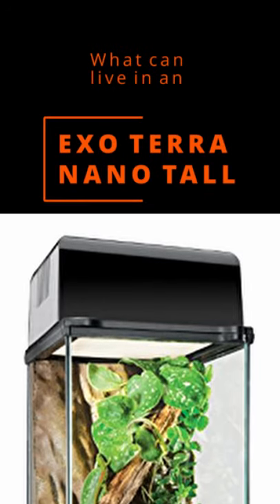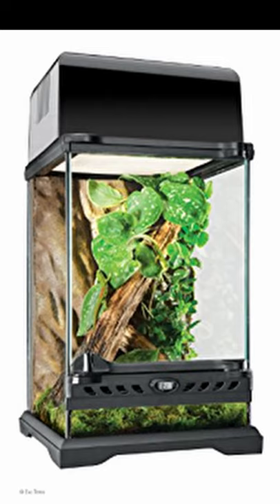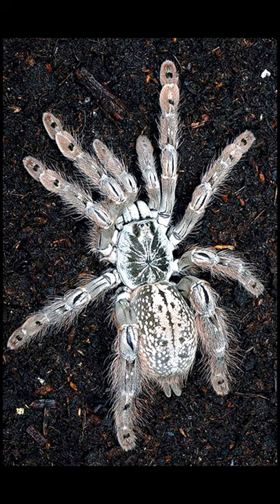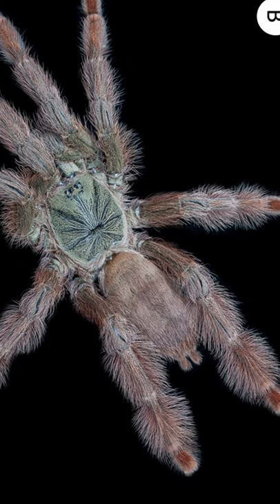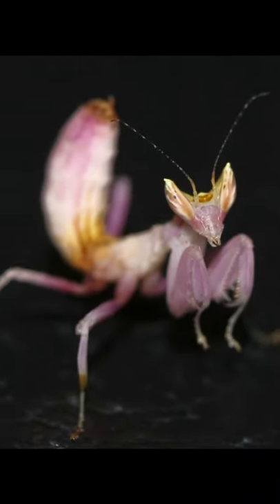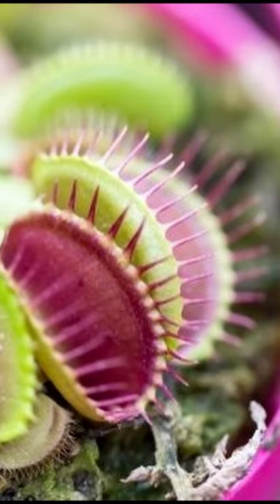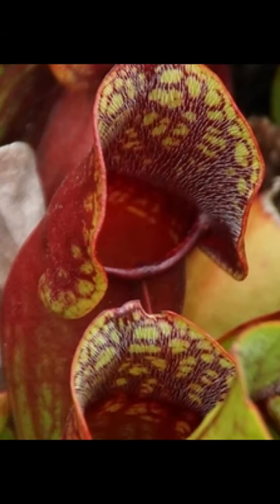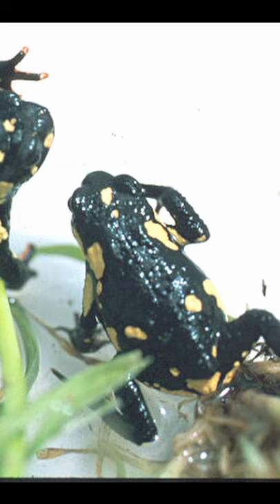5 Pets that can live in an Exo Terra Nano Tall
What can live in an Exo Terra Nano Tall?

I recently lost a MM tarantula and now I have this Exo Terra Nano to fill. In researching this video, I found a lot of negative comments at the mere suggestion of using an enclosure this size. But I really like them, they look great on the shelf and with the front and top entrances, they are very easy to manage and maintain, so what can you keep in an Exo Terra Nano Tall?

1. Tarantulas.
The most obvious one has to be a tarantula. I've kept quite a few tarantulas in these enclosures and they work really well.  As I just mentioned, they are very easy to maintain - tarantulas usually like to set up home near the entrance, so having a couple of options helps to avoid destroying their hard work. The size will suit most small to medium arboreal species, so you have a tonne of different options.

I've narrowed it down to 2 from my wishlist. First up, the Caribena Versicolour or Antilles pink toe. I love pink toe tarantulas, they have great temperaments and with their fluffy cute looks, are a great intro species for arachnophobes. The Versicolours are perhaps the most striking, they start out as bright blue slings, and as they grow they transform into these stunning colourful furballs.

The other one on my wishlist is H Mac or Featherleg baboon. This spider is at the opposite end of the spectrum, still unbelievably striking in appearance, but famed for their flighty disposition and having some of the worst venom in the tarantula world. This is not one for handling

Anyway tarantulas, very easy to take care of and inexpensive, but more of a look, but don't touch pet.

2. Preying Mantis
Mantids are terrifyingly awesome. thankfully they are too small to cause humans a problem, but if you had to pick an animal to eat you mantids would be really far down the list. They come in a variety of shapes, sizes and colours, from the pretty orchid mantis to the alien-esque Chinese mantis. They are not the most active of animals, relying on their camouflage to hide from both predators and prey. Feeding time is where they excel. They use their front arms to quickly snatch up their prey and then slowly devour them - head first for the lucky, those not so lucky insects will occasionally get eaten from the bottom up. slowly watching their bodies disappear into the mantids ravenous mouth.

So mantids, really cool low maintenance pets, but on the downside, they don't live very long. typically just a few months to a year so that's not good.

3. Terrariums and carnivorous plants
My plant knowledge is shameful, but a well designed terrarium can look amazing. Creating a terrarium gives you the chance to make your own piece of living art. You can get very creative making miniature landscapes, or even clean minimalist looks, depending on your preferred aesthetic. A slight twist to the terrarium would be to add carnivorous plants. They often look really cool, feeding definitely adds some interest and as pets go it doesn't get much easier.

Can plants be pets??

4. Bumblebee Toad.
I'm not doubt going to get some hat for including this, but you can absolutely keep a bumblebee toad in this enclosure. The stock exo terra is not ideal, so you're going to need to be a bit creative in the set up, sing the 3 dimensions of the enclosure to cheat some more floor space with a shallow water area. Generally, these toads are not going to be the most active of pets, preferring to spend most of their time hiding and they're also tiny, so this as a bioactive set up with a water level and some platforms to create space could be a fantastic habitat for a bumblebee toad.

5. Dwarf geckos
Finally top of the list of small animals you can keep in an exo terra nano - dwarf geckos. Dwarf geckos or micro geckos in the genus genatodes or Sphaerodactylus are miniscule with adults measuring around 2 and a half inches head to tail. Again, as with the bumblebee toad, I would definitely recommend using the full volume of the enclosure to give them additional floor... or in this case wall space.

They can be tamed down to hand feed, but they are not going to be great for handling due to their small size, the risk of squishing is high, but they're also quick and likely to get lost easily if they decide to bolt. The only downside, here in the UK at least seems to be finding them.

Conclusion
So that was my list of things that can live in an exo terra nano. I am heavily leaning towards the micro geckos if I can find them, but in the meantime, I'll probably set up the enclosure with some plants and if I can't find the geckos, we'll still have a cool looking terrarium, rather than and empty tank.